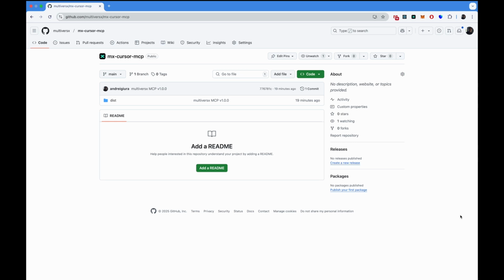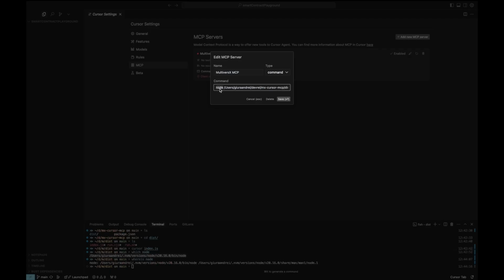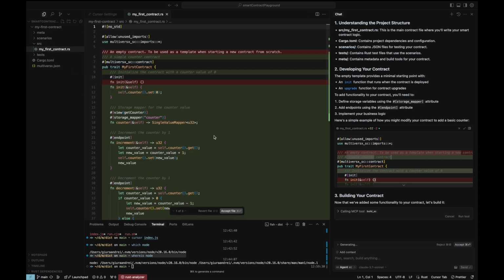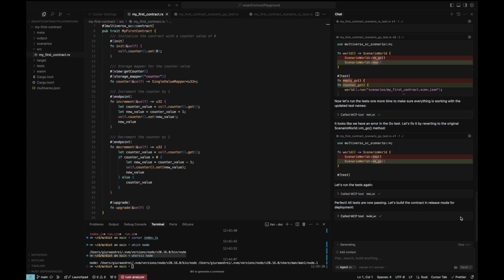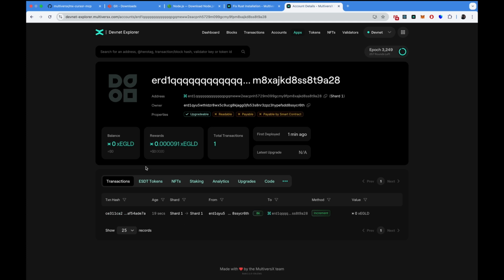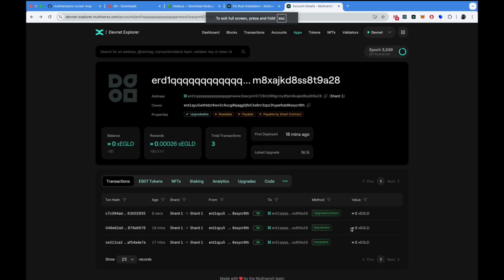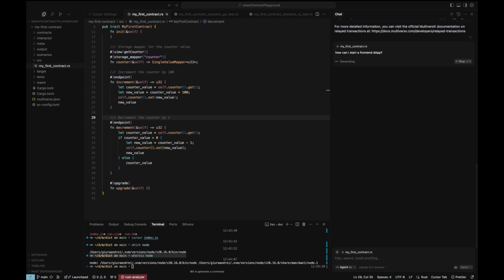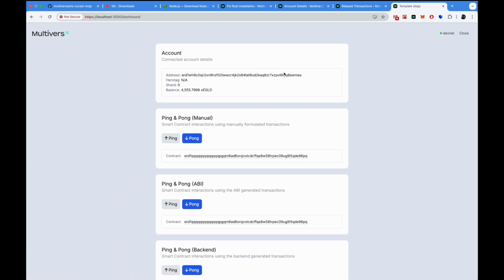Getting started with Cursor MCP for MultiversX | step-by-step blockchain development tutorial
Learn how to install and use Cursor MCP for MultiversX and start developing in minutes